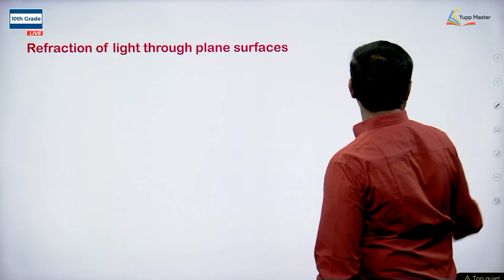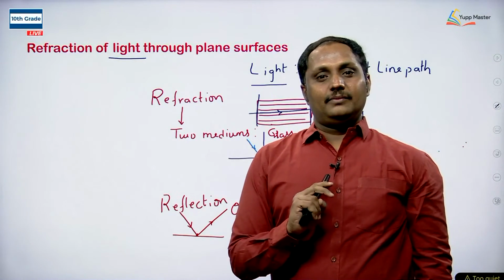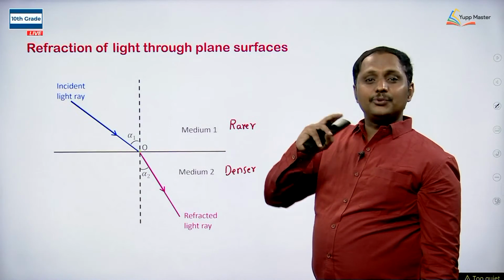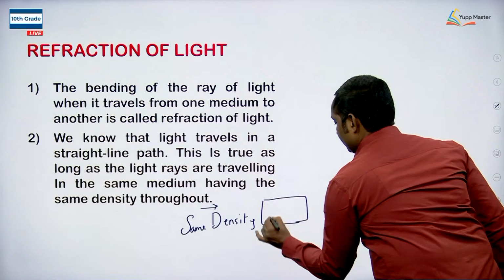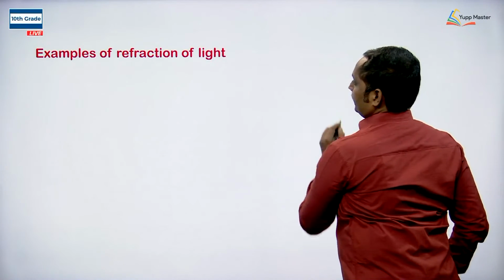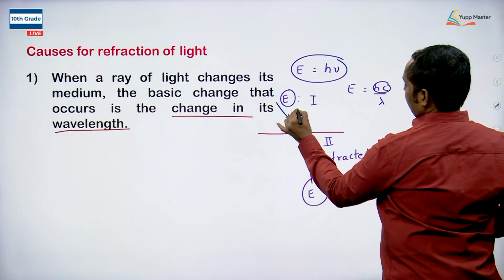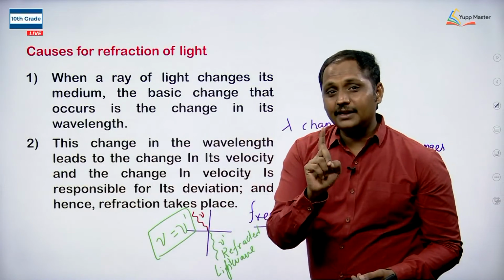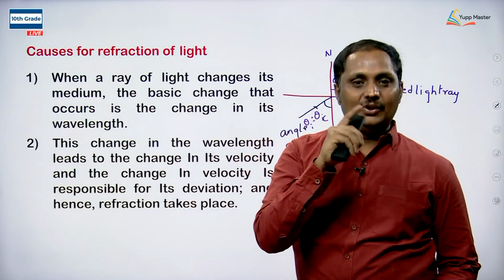Snells Law | Critical Angle | Reflection of Light | Refraction of Light | Class X Physics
Watch Mr. Rangaraju Live Session on Snells Law and Critical Angle. He shares insightful information about How Reflection of Light and Refraction of Light takes place and what are the causes for the Refraction of Light with diagrammatic Representation.